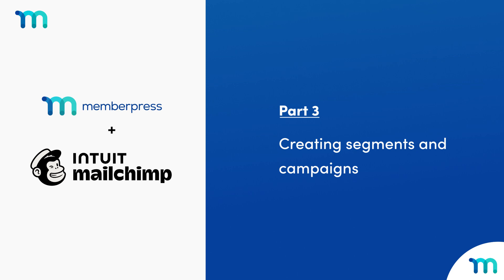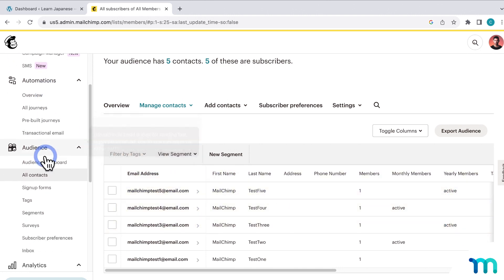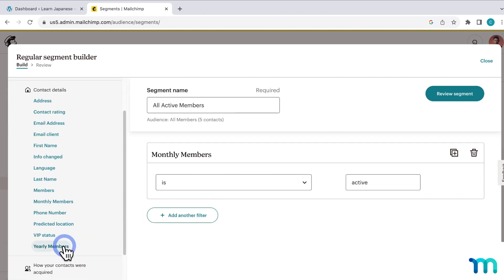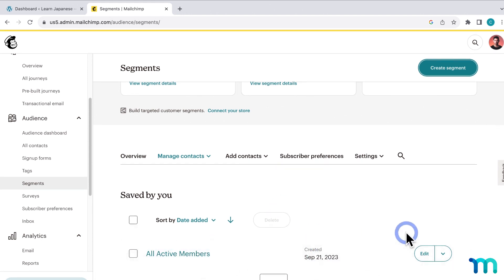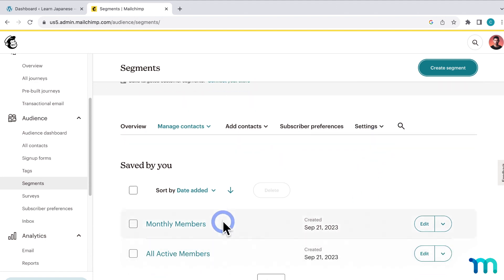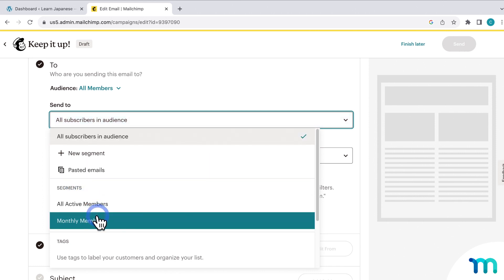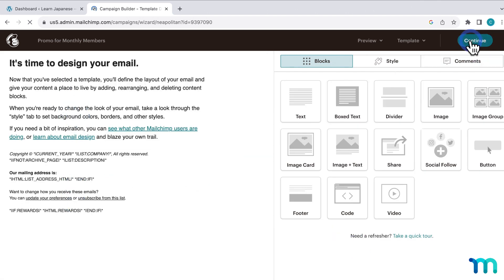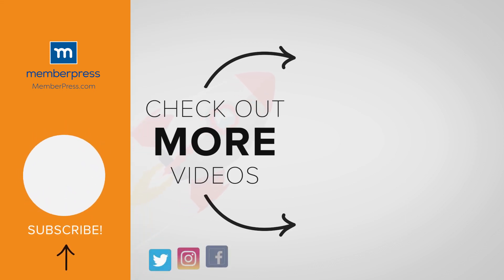Email Marketing with MemberPress + MailChimp (Part 3): Segments and Campaigns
Email marketing is one of the best ways to grow your membership website, but you have to get it right. In this article, we’ll cover how to run a successful email campaign—an effective means of reaching your membership-site goals.

Mailchimp is the world's largest CRM and email marketing autoresponder platform. Millions of businesses, from small ecommerce shops to big online retailers, trust this all-in-one platform to help their businesses grow.

In this video series, you'll see how to set up the MemberPress MailChimp Add-on to grow your MailChimp mailing list on your MemberPress website! In this video, you'll see how to create segments from your merge tags and how to send email campaigns.

► MemberPress MailChimp Add-on Video Series
Part 1: Setup and Global Merge Tag

► Timestamps ⏱️
00:00 Intro
00:30 Creating a segment
03:50 Creating a campaign
06:02 Use cases for membership email campaigns
06:20 More info

How to Build an Email List (5 Tips for Beginners)

How to Segment Email Lists (And Why You Should)

How to Start a Subscription Newsletter with WordPress (In 4 Easy Steps)